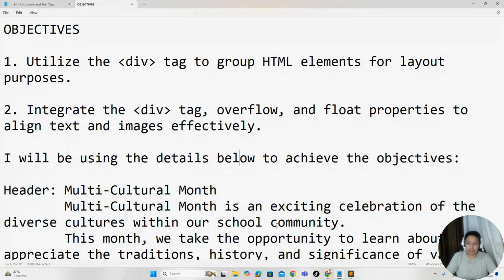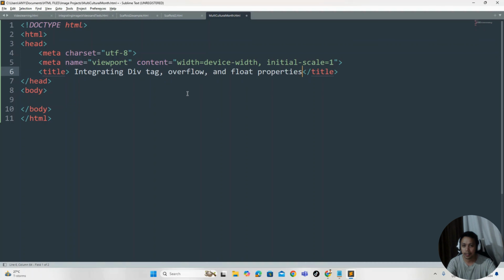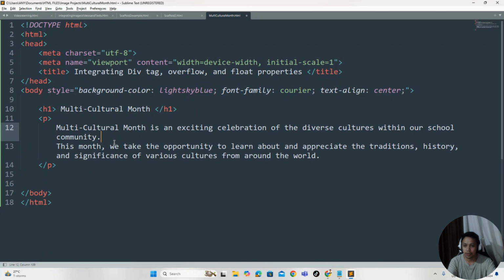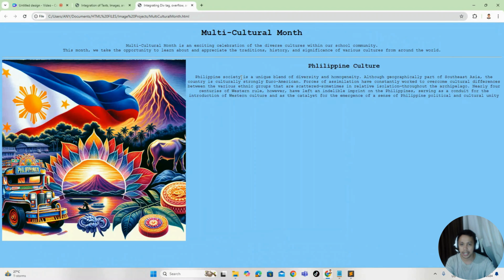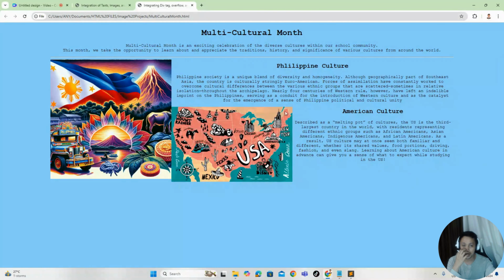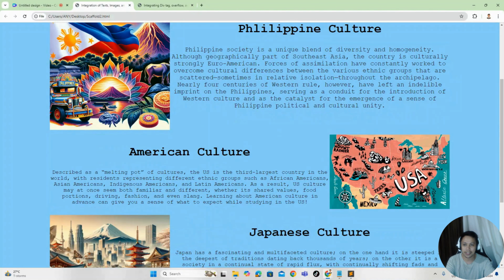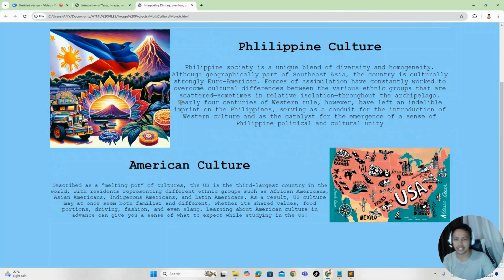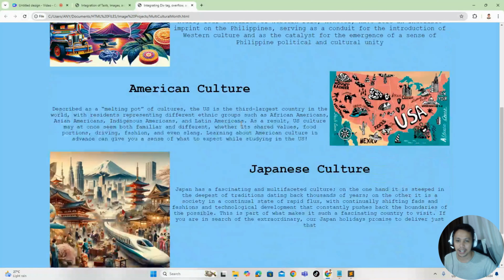HTML DIV TAG OVERFLOW AND FLOAT PROPERTY